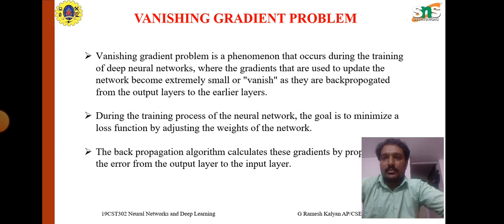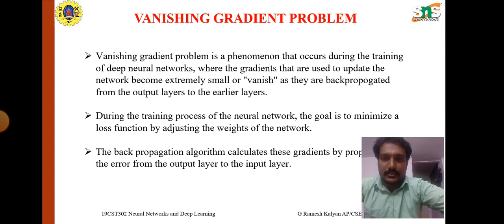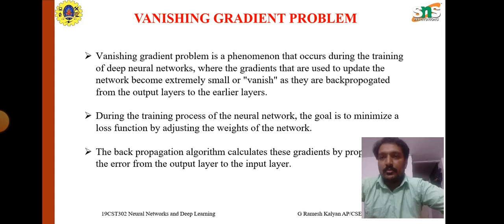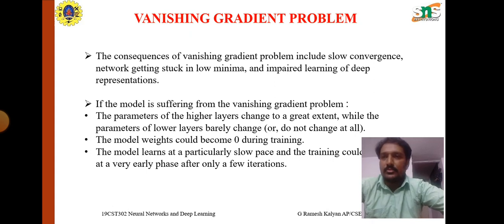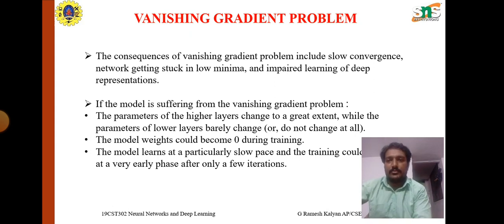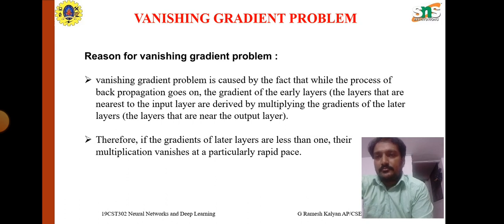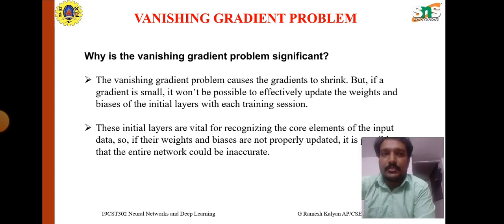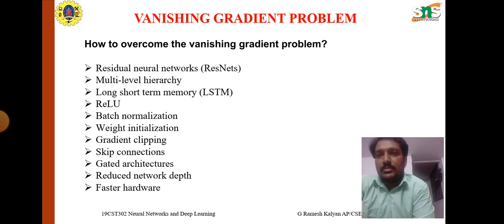Neural Networks Lecture Video 1_ Aug